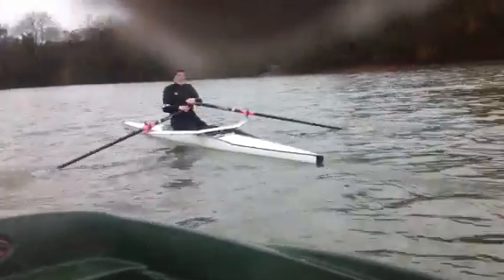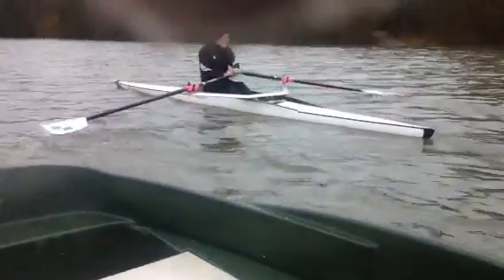Bill A (Bewl)